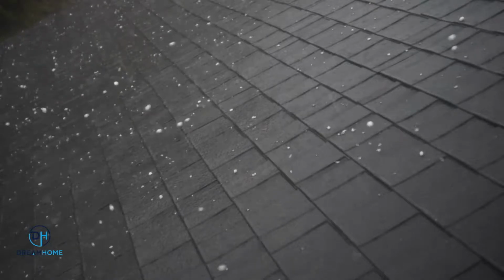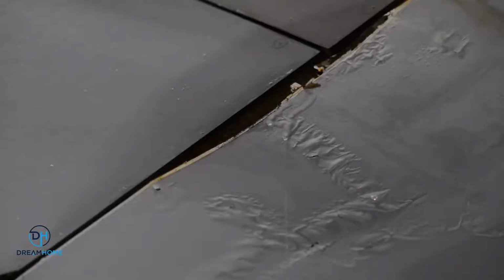STORM TRACKER TECHNOLOGY | RESPONDING TO QUESTIONS | USING STORM TRACKING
Nish is back with another household tip video. In this video he responds to recent questions about our storm tracker technology, available at dhremodeling.com

***SERVING MARYLAND, VIRGINIA, AND WASHINGTON DC***

ROOFING | SIDING | WINDOWS | DOORS | GUTTERS | ATTIC INSULATION

STORM DAMAGE??? WE WORK WITH MOST INSURANCE